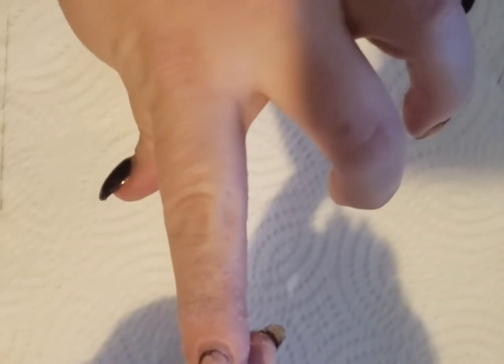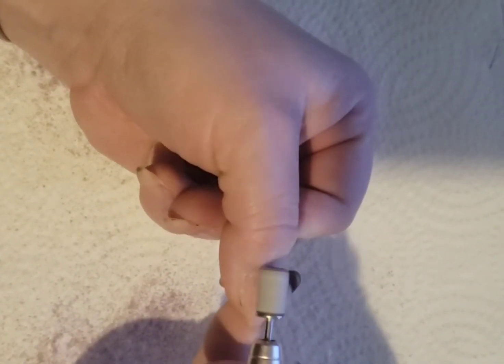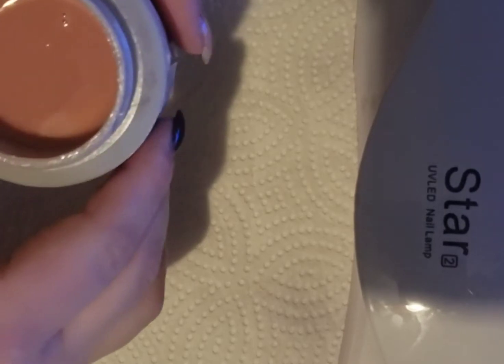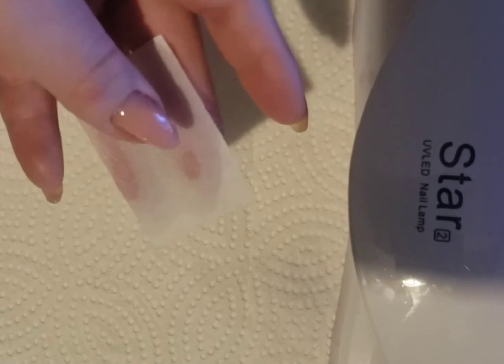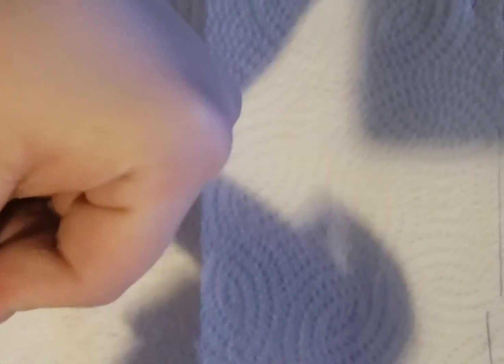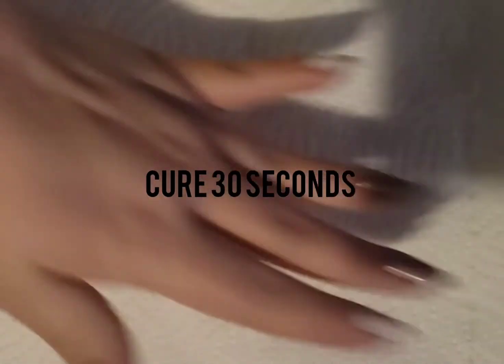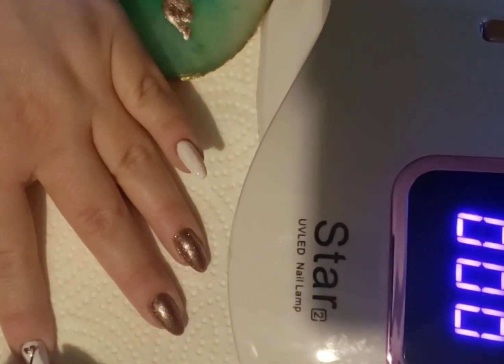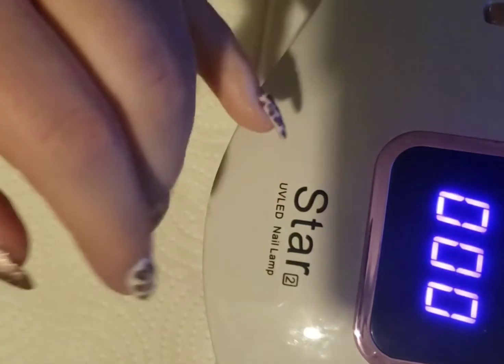IBD Builder Gel Nail Fill and Young Nails Products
This is the first video that I've uploaded on YouTube in five years and my first nail video ever. I am in cosmotology school now and plan to be a nail technician.

Musician: @iksonmusic

Musician: Philip E Morris

Musician: @iksonmusicbuilder gelibdvalentinesnailsNixamissouriactive length nailsalmondalmond nailsheart nails